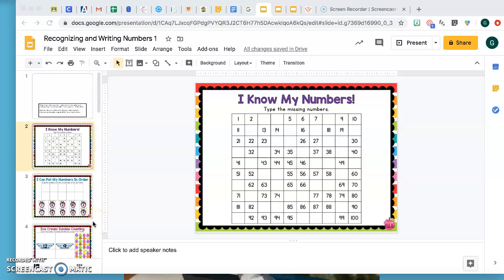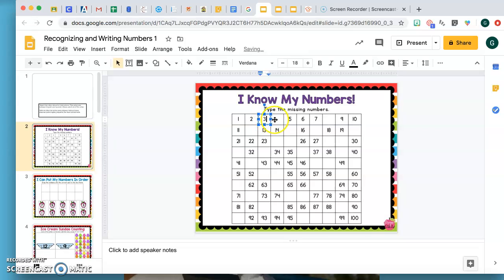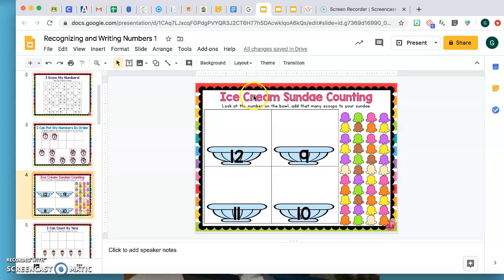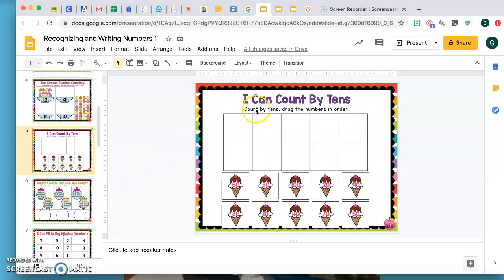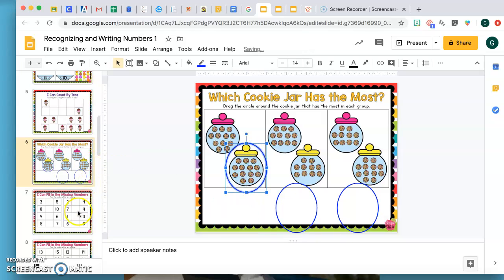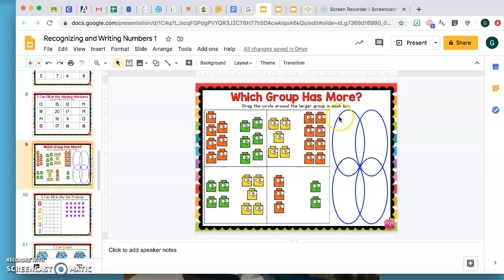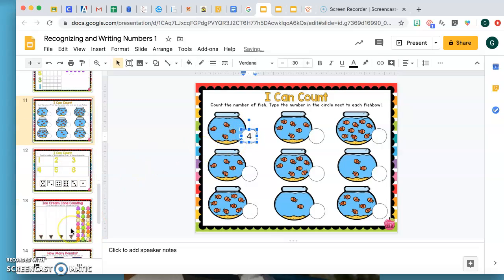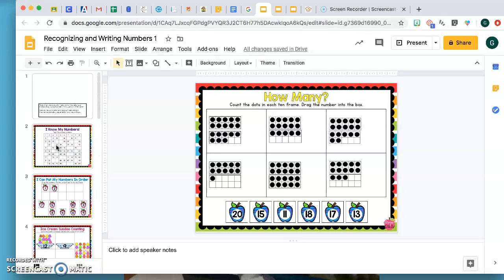Instrcutions for Number Review